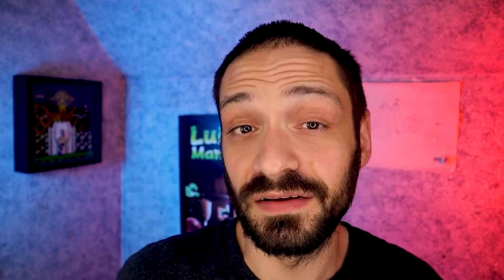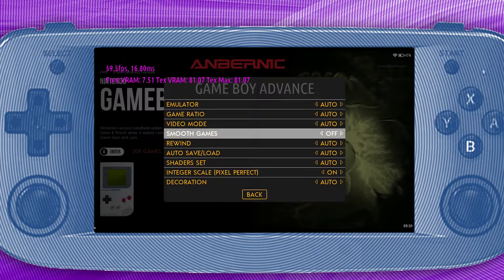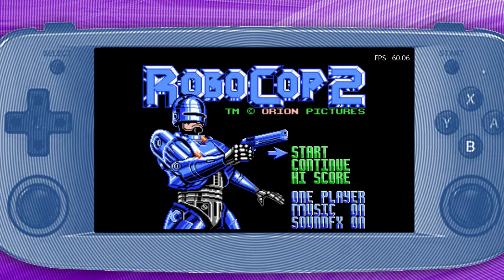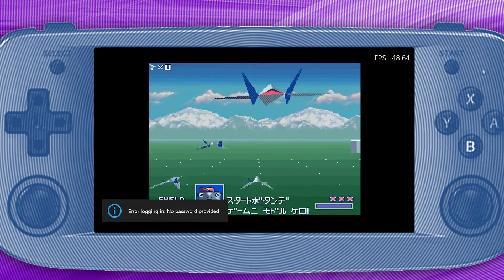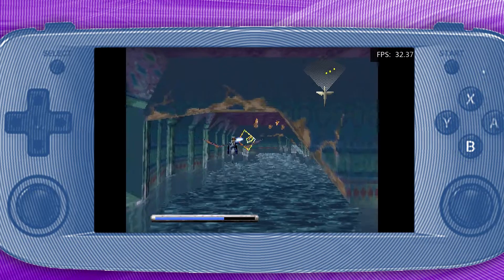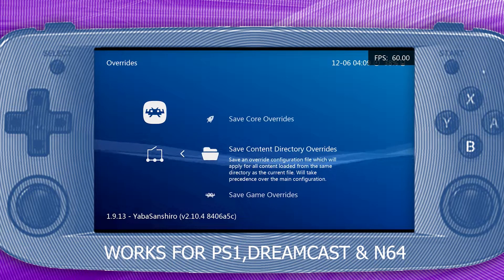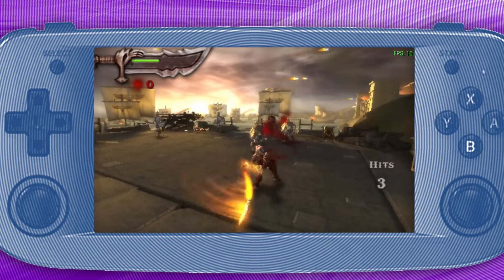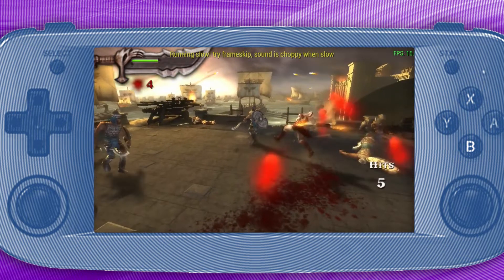Boost the Anbernic RG503 Performance - Retroarch Settings | We Deem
How to boost the anbernic rg503 performance, a new OLED retro gaming handheld?

---Feature Products---
Anbernic RG 503(Aliexpress)